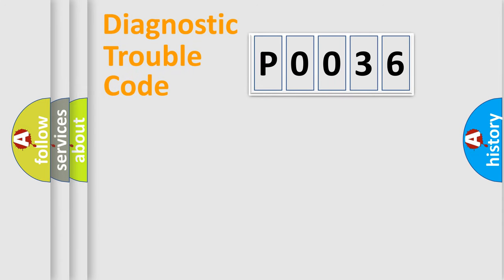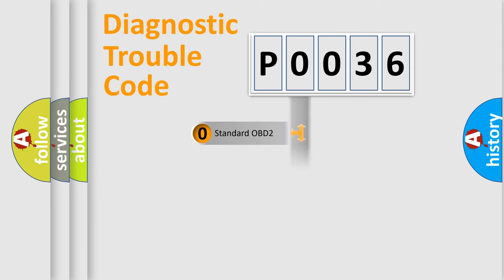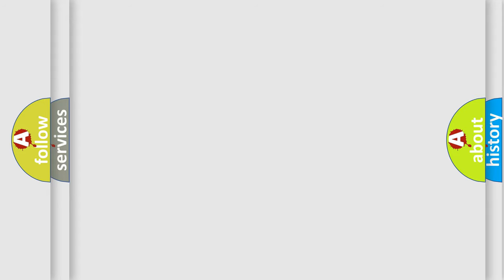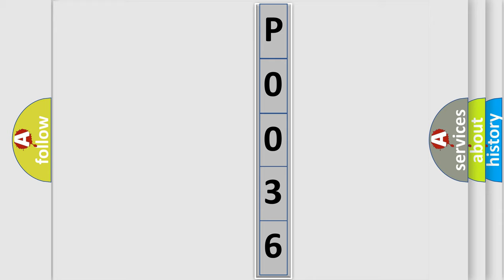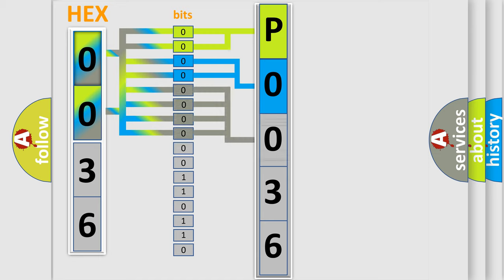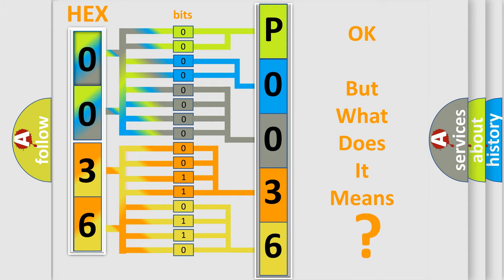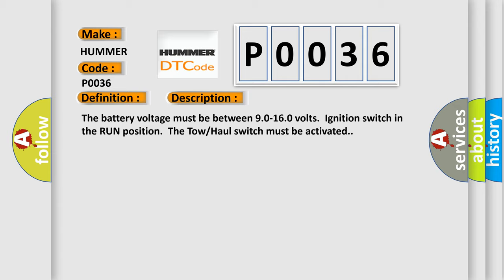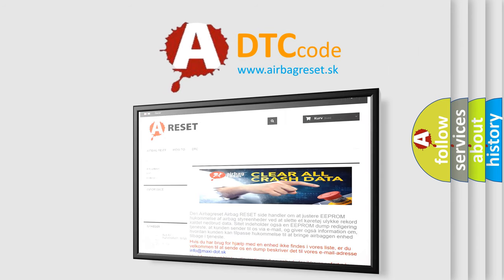DTC Hummer P0036 Short Explanation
Contents:
0:21 Basic DTC analysis according to OBD2 protocol standard.
1:48 Insight into programming
2:58 A diagnostically understandable description of the Diagnostic Trouble Code
3:05 Basic error definition

Make:
HUMMER
Code:
P0036
Definition:
Trans Preference Switch Circuit Low
Description: